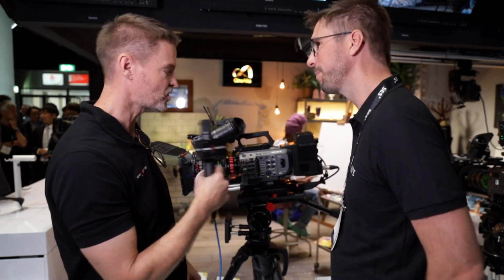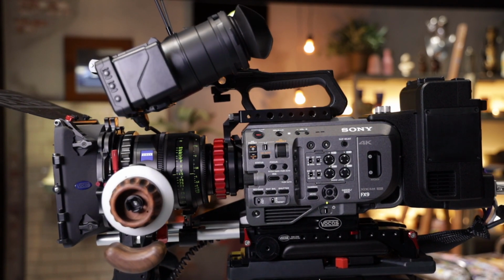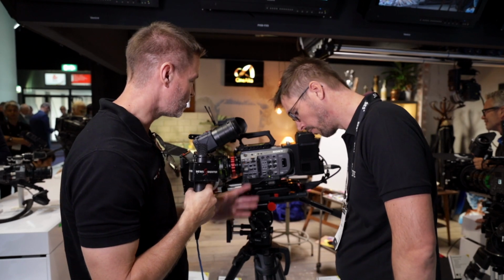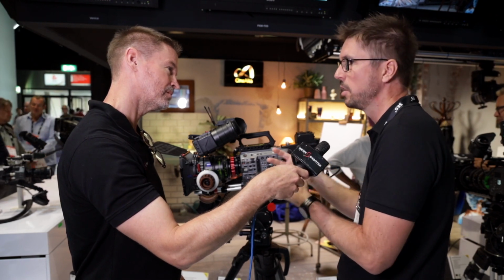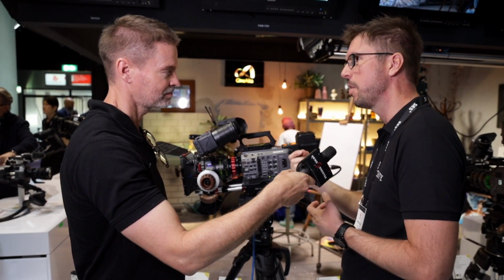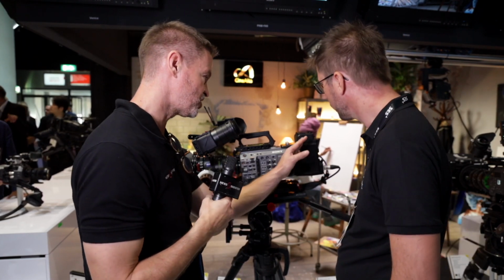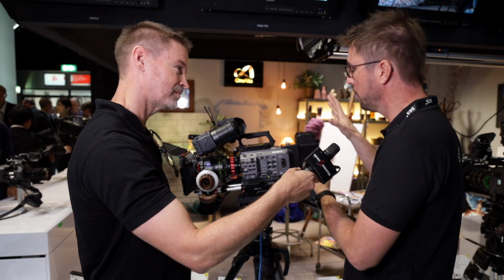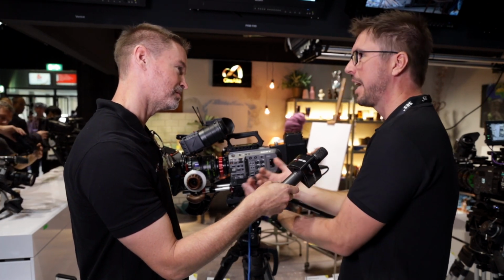Sony FX9 - Newsshooter at IBC 2019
First look at the new Sony FX9 at IBC 2019